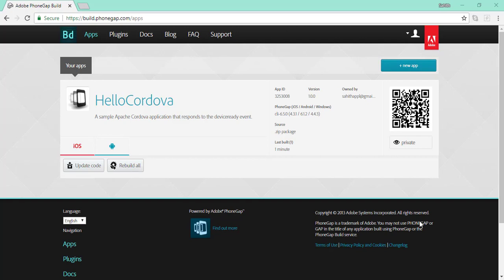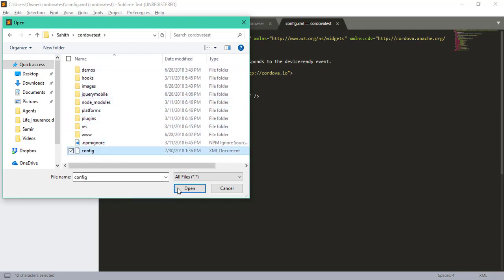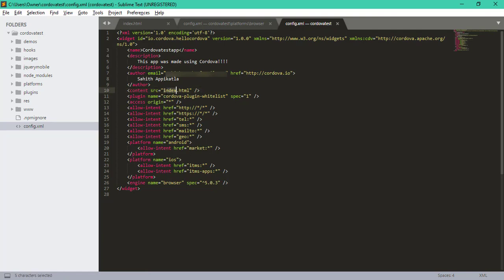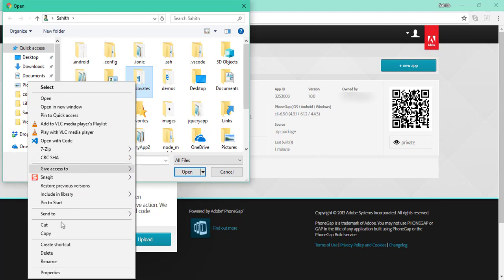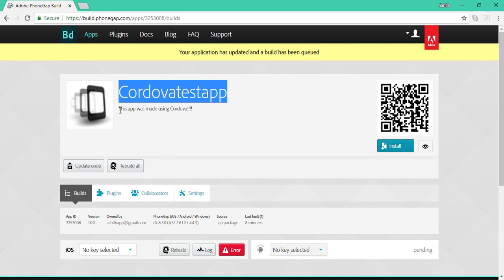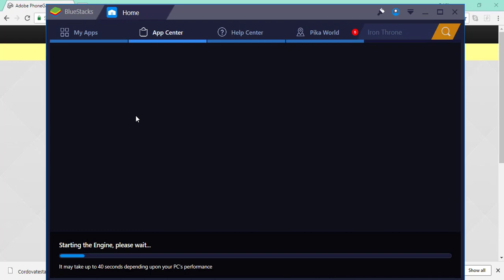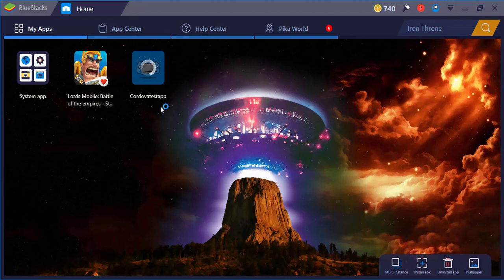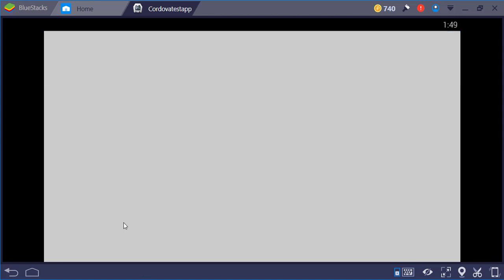Intro to Config.xml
Start playing around with your app's configurations!